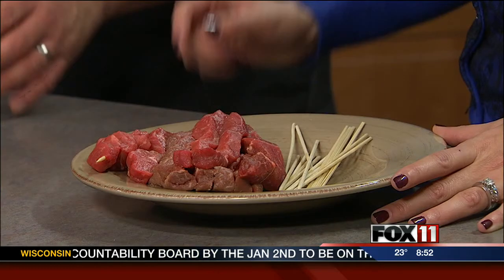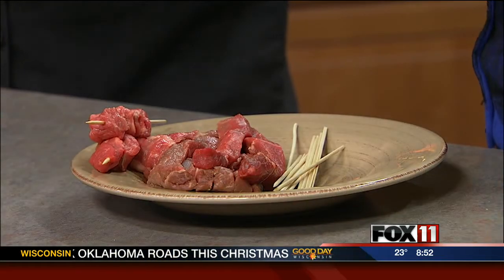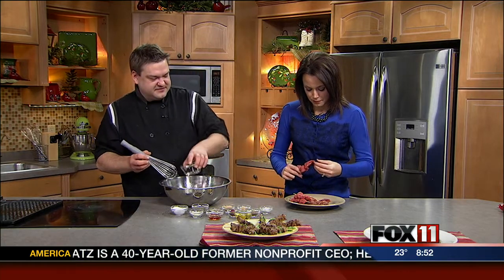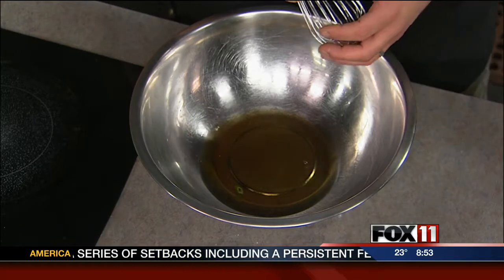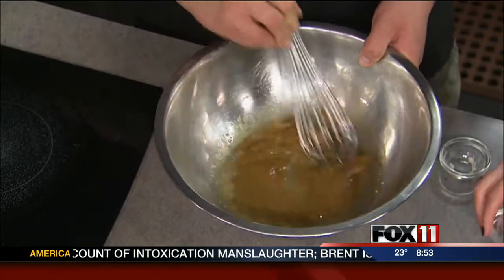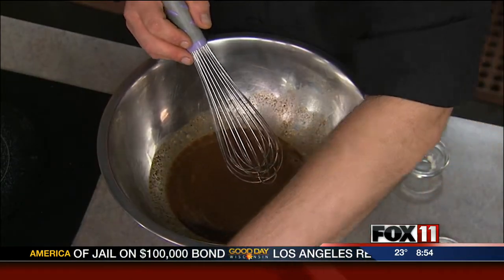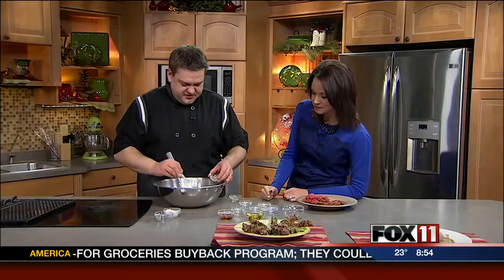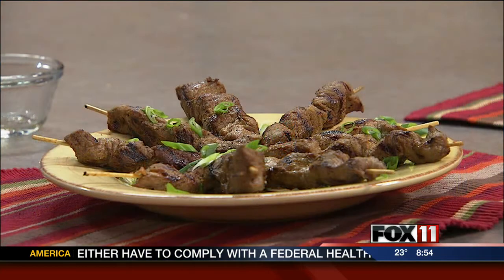GDW 8 Chef Nolan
Chef Nolan shows us some great recipes for all your New Year's Eve parties.